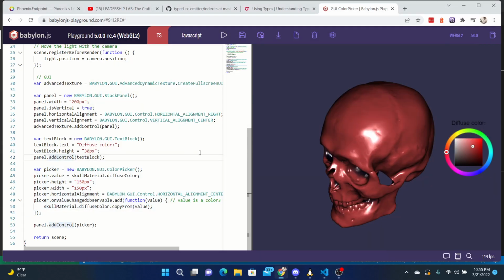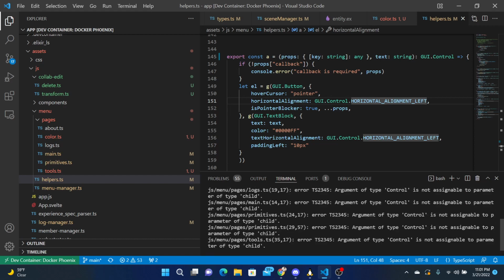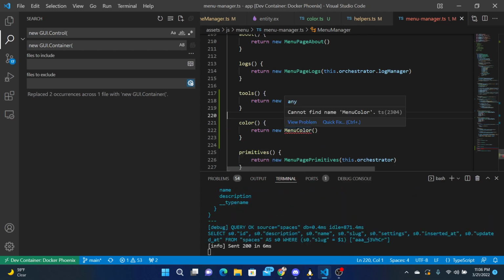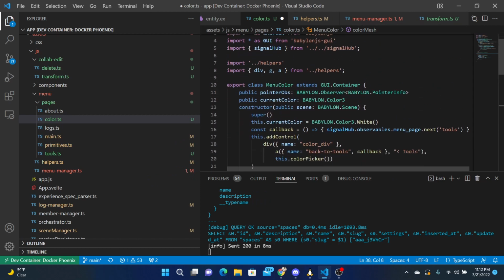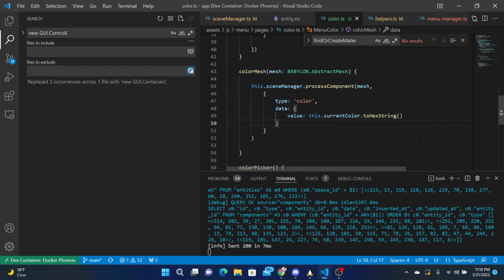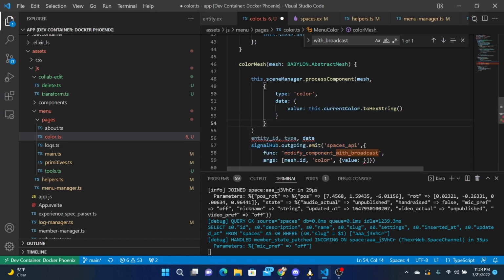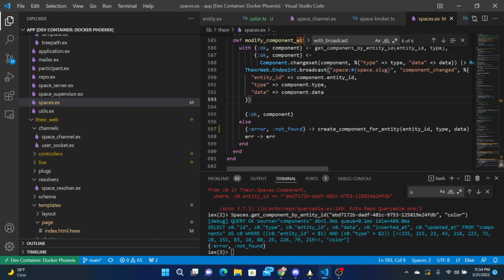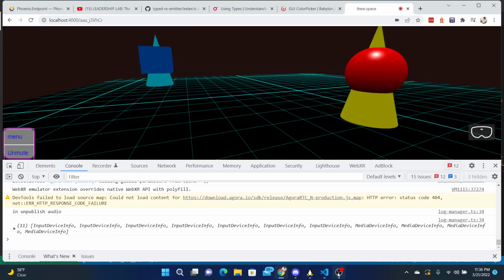Session 108: Add Color Picker GUI Menu